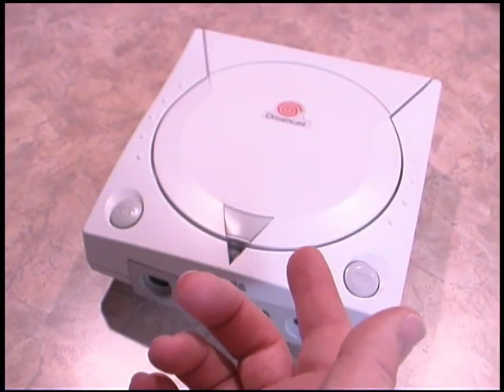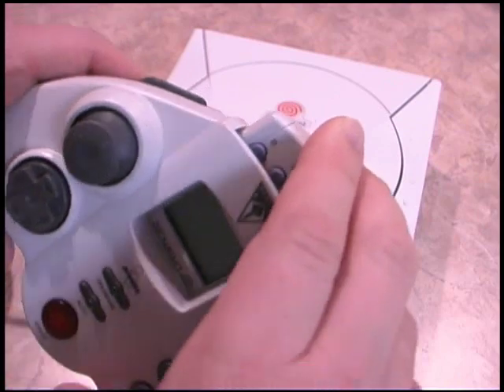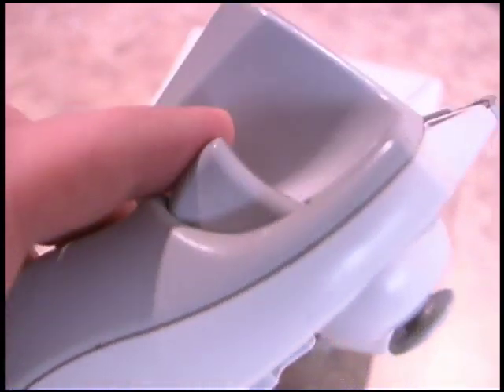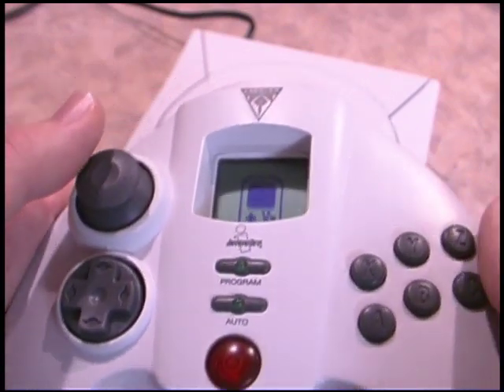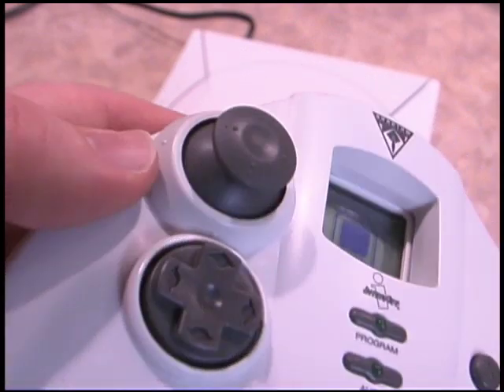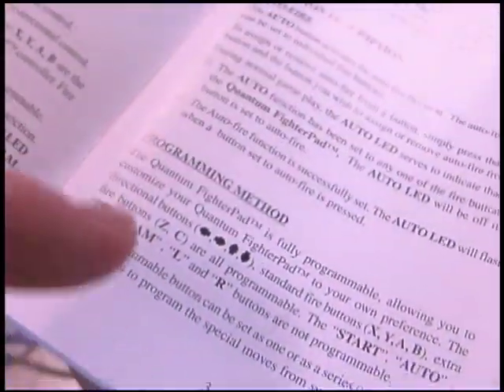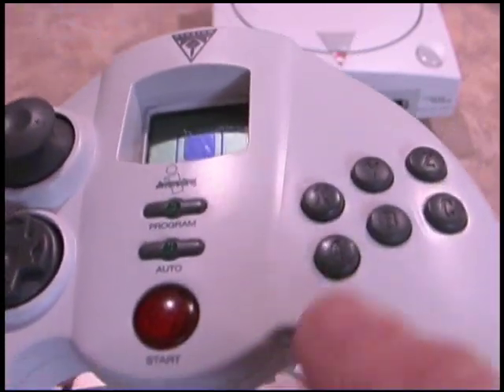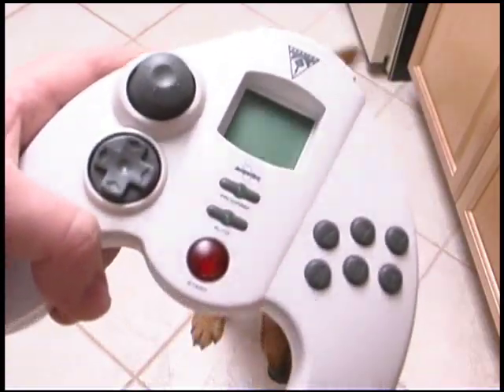Classic Game Room - SEGA DREAMCAST QUANTUM FIGHTERPAD controller review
Classic Game Room HD reviews the Quantum Fighterpad for the SEGA Dreamcast video game console.  The Quantum Fighterpad by InterAct is an exciting controller for the Dreamcast because it has a unique shape, 6 buttons on front like an arcade fighting machine, and programmable buttons.  Are you looking for a fighting stick with programmable buttons for special moves and combinations on the DC?  Well, here's the gamepad for you.  Play games like Street Fighter 2 and Capcom vs. SNK and Marvel vs. Capcom 2 and Soul Calibur on the Dreamcast with this awesome controller by InterAct.  You can play 2D and 3D fighters with it, as well as shmups and shooters and RPG games from Japan.  Build quality is nice, the buttons are pretty good and this thing is the size of a Sega GameGear.  The review of the Quantum Fighter Pad by Inter Act will show what a cool controller this is and how it can be had for a bargain these days.  Always watch Classic Game Room for video game reviews for Sega Dreamcast, Sega Saturn and Sega Genesis.  SEGA!